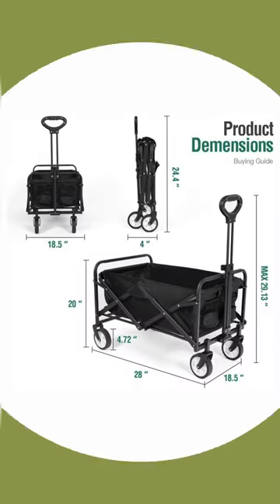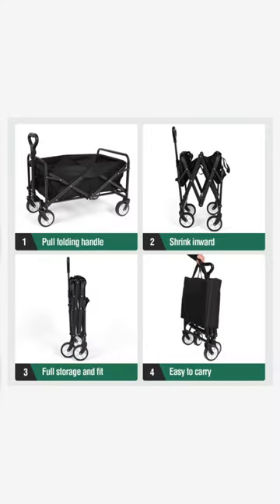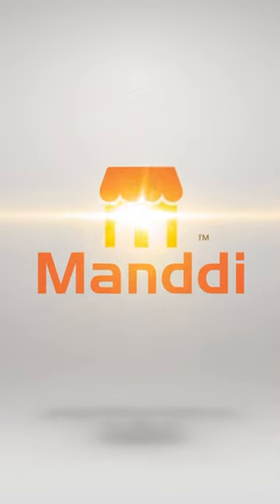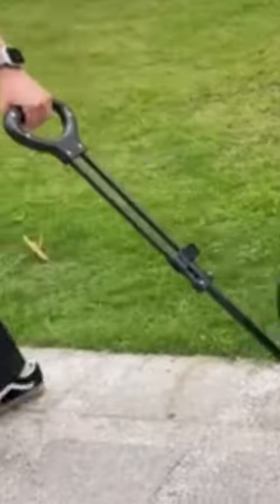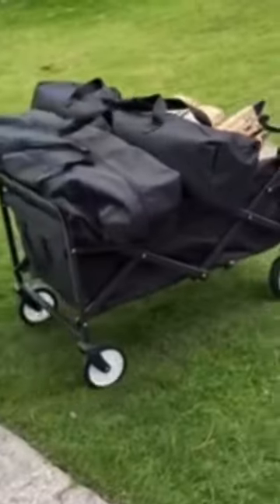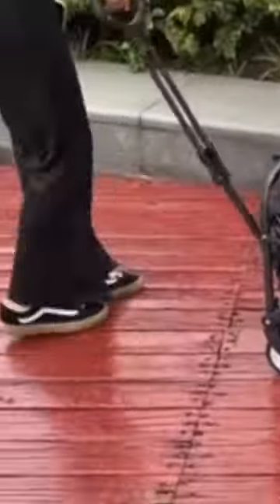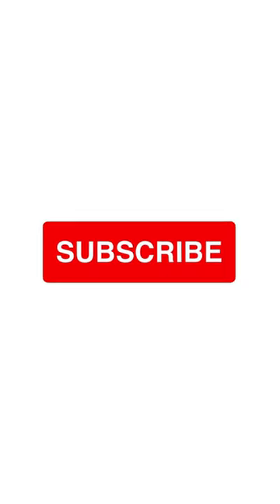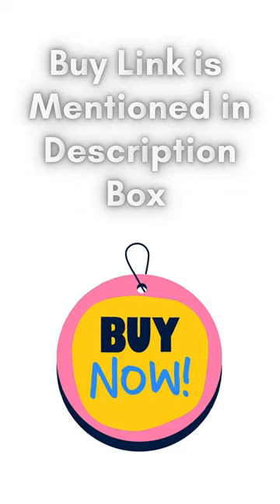Ultimate Collapsible Wagon Review: Heavy Duty Collapsible Utility Cart, Folding Wagon for Outdoor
Today’s Deal For India

Ultimate Collapsible Wagon Review: Heavy Duty Collapsible Utility Cart, Folding Wagon for Outdoor Adventures

Introducing the ultimate game-changer for your outdoor adventures: the Collapsible Folding Wagon!

Welcome back, to our channel, Manddi

This heavy-duty utility wagon is your go-to companion for trips to the beach, garden, or sporting events. With its large capacity and convenient side pocket, it effortlessly carries all your gear, from beach chairs to groceries. The best part? It's foldable, making storage a breeze. Say goodbye to the hassle of lugging around heavy loads and hello to convenience and style. Get ready to upgrade your outdoor experience with the Collapsible Folding Wagon – your trusty sidekick for every adventure! Grab yours now and make life easier!

Buy Link is Mentioned in Description Box